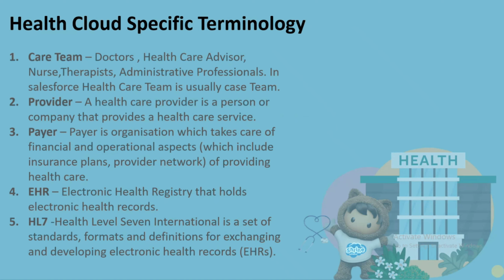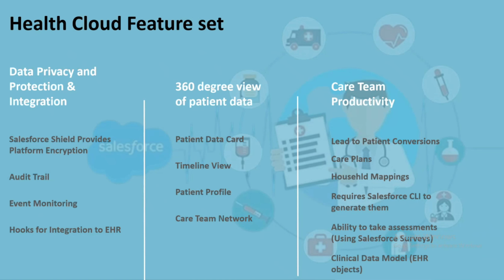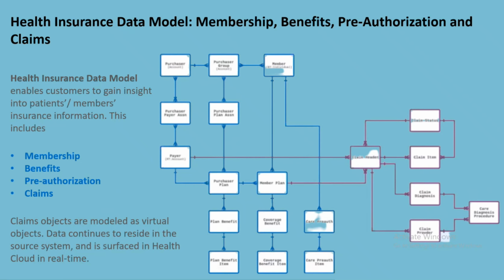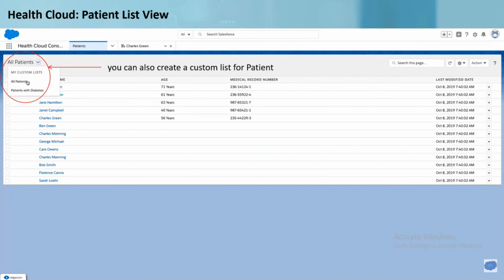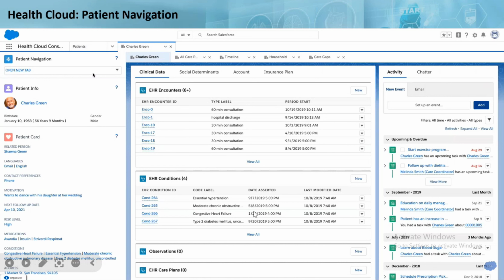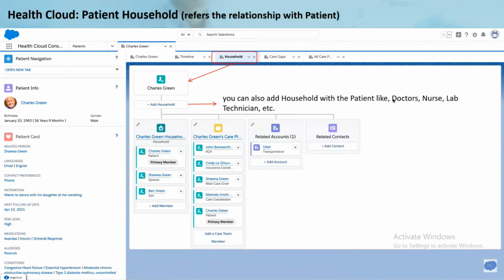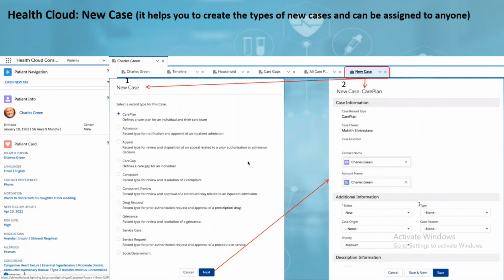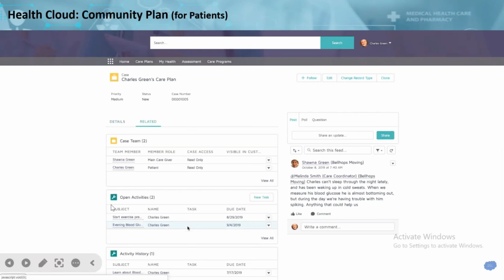What is Salesforce Health Cloud | Why is it important in Healthcare? | A Complete Detailed Overview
A Complete Guide on Introduction to Salesforce Health Cloud:
1. Salesforce Health Cloud Core Capabilities.
2. Health Cloud Specific Terminology.
3. Health Cloud Feature set.
    3.a Data Privacy and Protection & Integration.
    3.b 360 degree view of patient data.
    3.c Care Team Productivity.
4. Health Cloud Architecture Overview.
5. Data Model Overview for:
    5.a Health Cloud Data Model: Patients (Individual Data Model).
    5.b Health Cloud Data Model: Care Plans (Care Plan Data Model).
6. Health Insurance Data Model: Membership, Benefits, Pre-Authorization and Claims.
7. Patient Dashboard.
8. Health Cloud: Patient List View.
9. Health Cloud: Patient Navigation.
10. Health Cloud: Patient Card/ Info - (which can be customized anypoint of time).
11. Health Cloud: Patient Insurance Plan (if any).
12. Health Cloud: Patient Timeline (activity gets scheduled).
13. Health Cloud: Patient Household (refers the relationship with Patient).
14. Health Cloud: Patient All Care Plans.
15. Health Cloud: New Case (it helps you to create the types of new cases that can be assigned to anyone).
16. Health Cloud: Community Plan (for Patients).